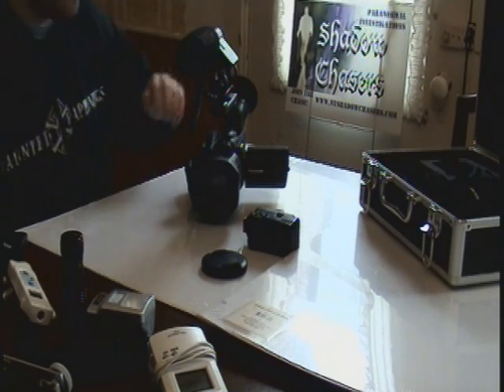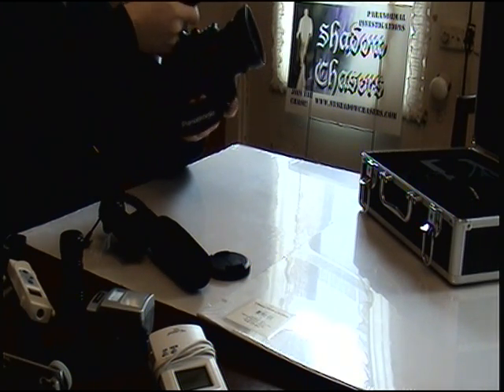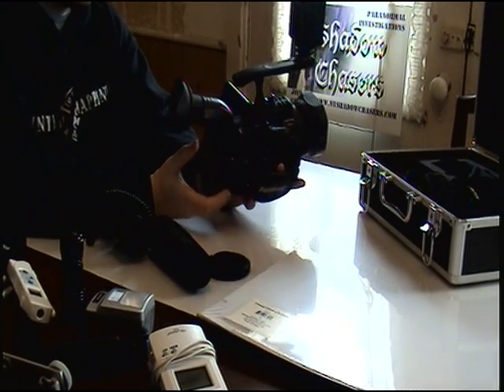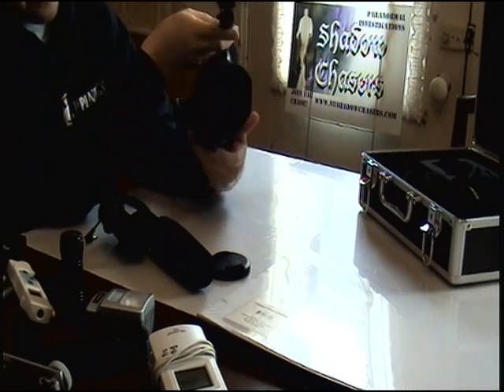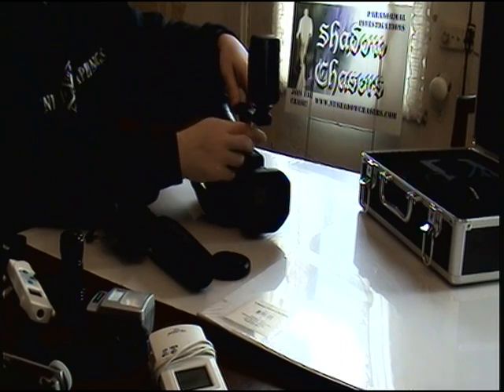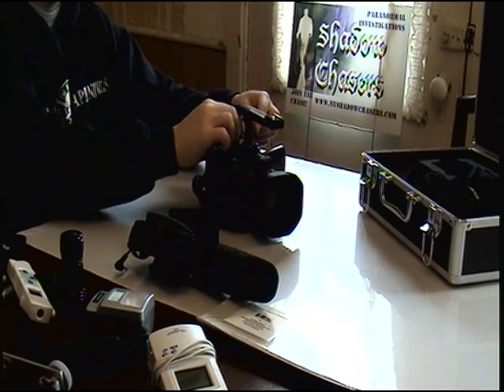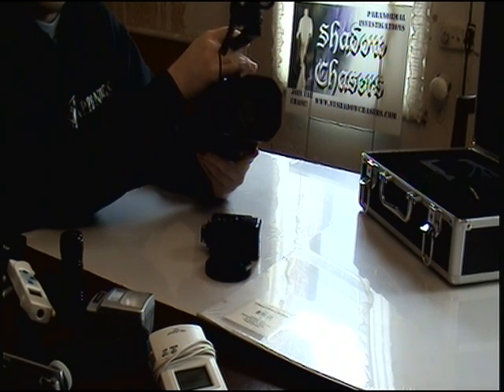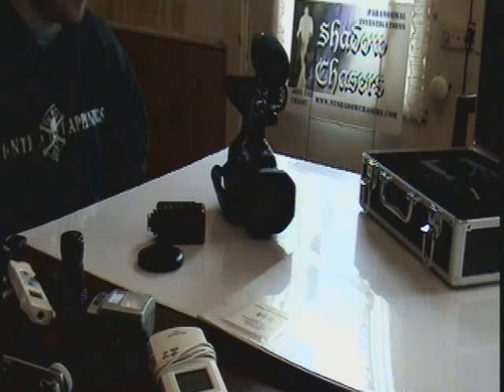Review of the Panasonic AG-DVC30 Professional Camcorder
Overview of the Panasonic AG-DVC30 Professional Camcorder. The DVC30 was originally used to film the first couple of seasons of Ghost Hunters because of its IR capabilities. The AG-DVC30 is one of  the only professional level camcorders that has a Infrared mode.